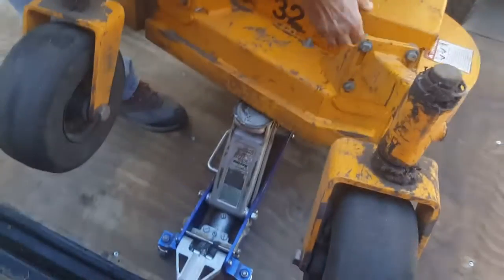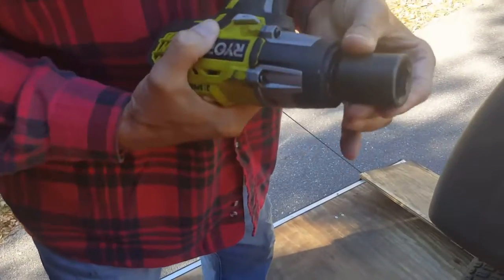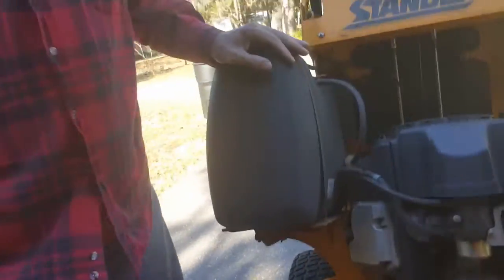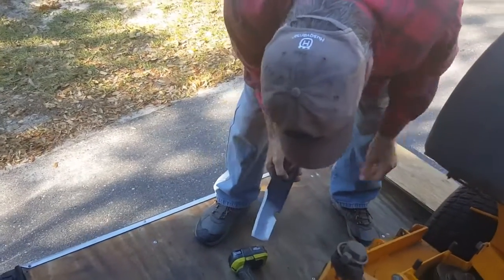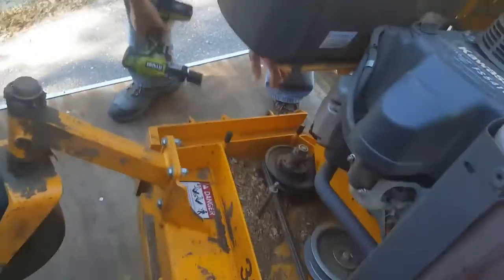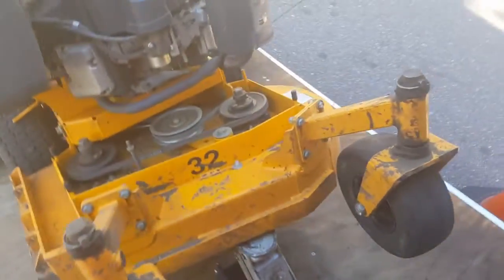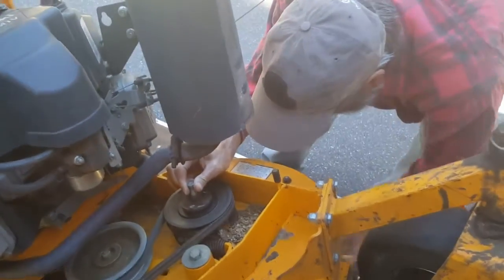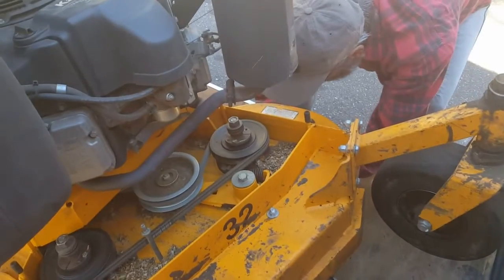How to change and move the mowing height on the 32 inch wright stander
Gdlawncare.com